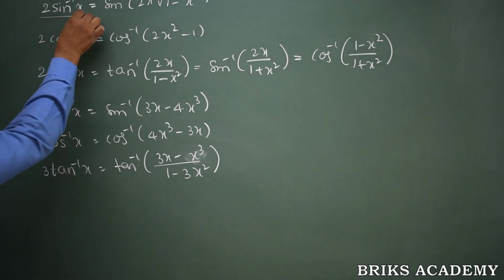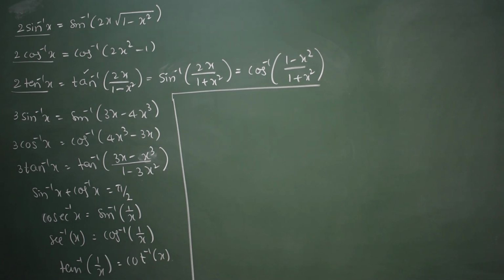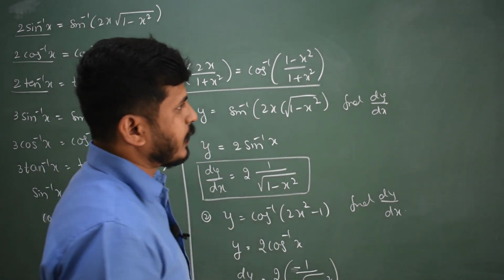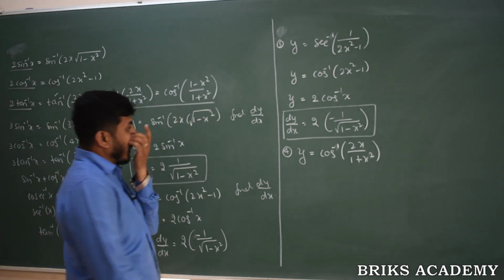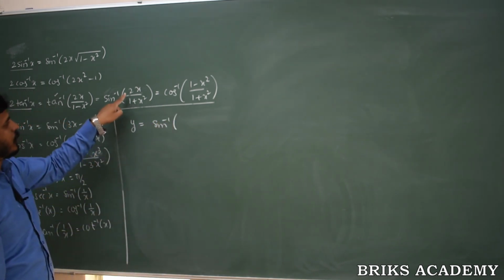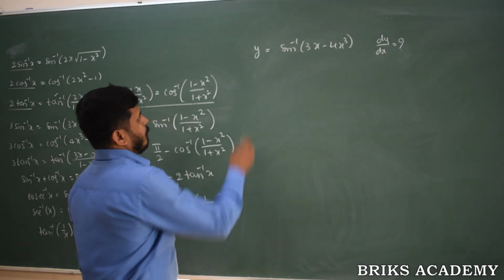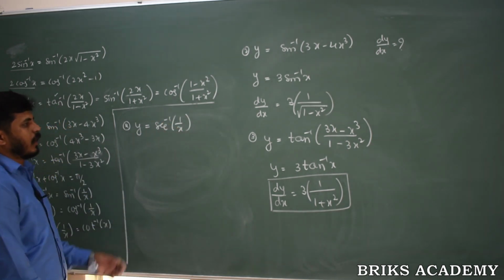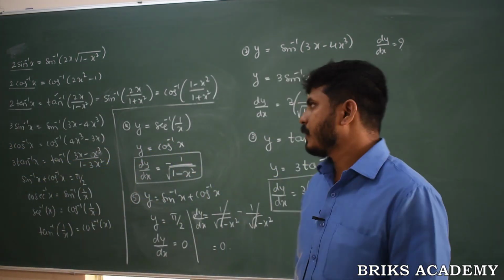DIFFERENTIATION INVERSE TRIGONOMETRY (By HN Sir)